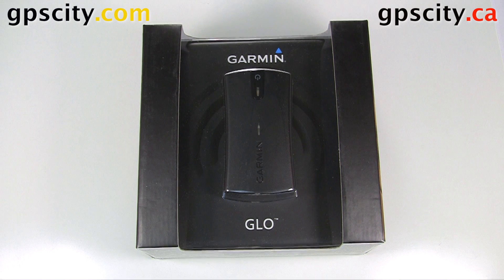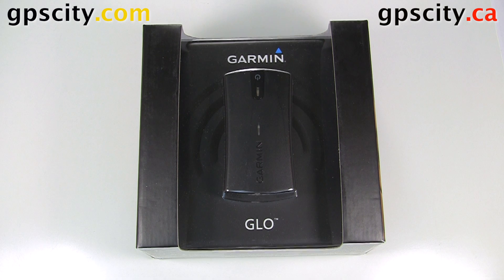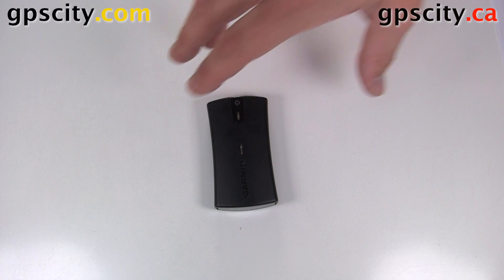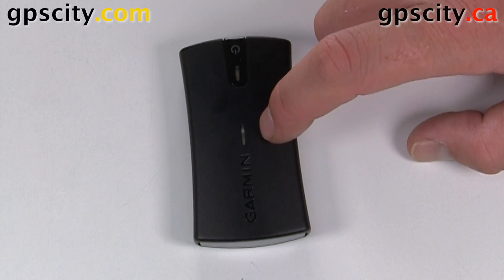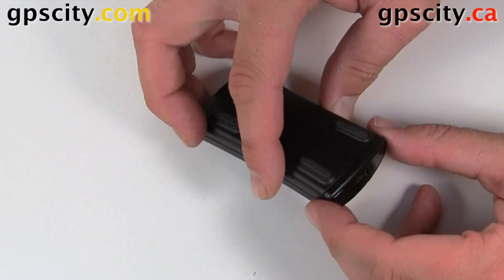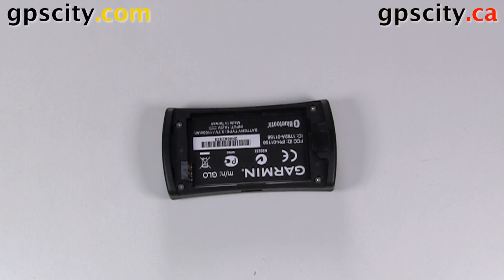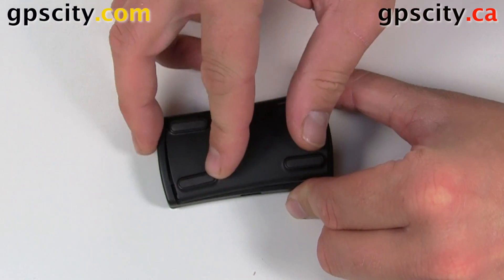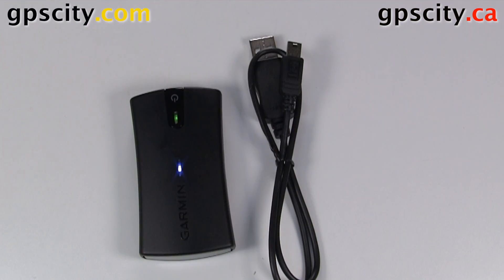Unboxing the Garmin GLO Bluetooth GPS Module with GLONASS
This video will give you an introduction to the Garmin GLO and what comes in the box.

    GLO
    USB cable
    Li-ion battery pack
    documentation

Product Information;
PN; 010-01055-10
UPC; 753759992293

1-866-GPS-CITY (477-2489)